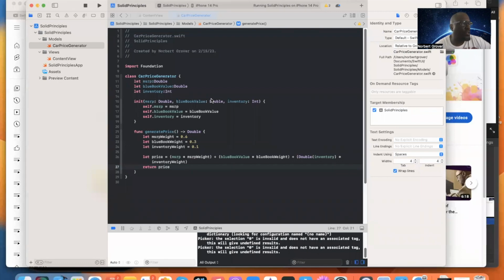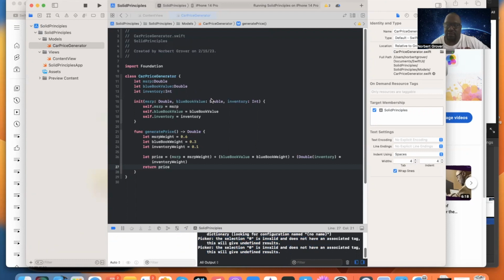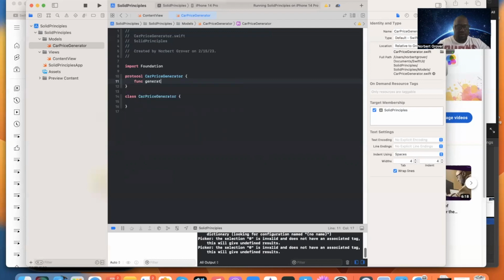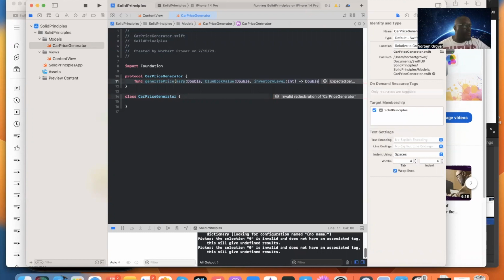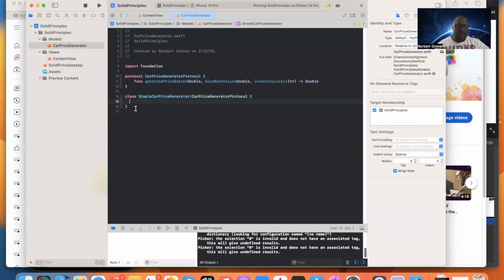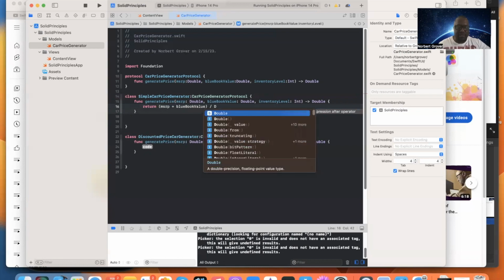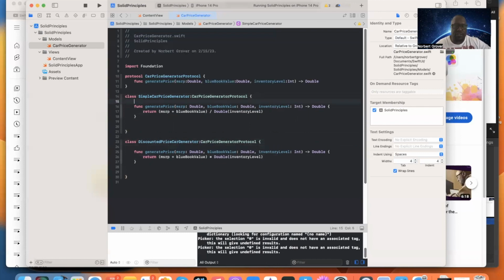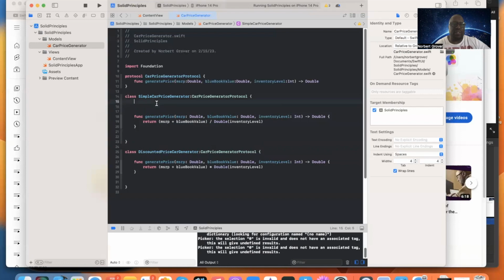Mastering the Open/Close Principle for Clean Code and Scalable Functionality!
Are you tired of writing code that's hard to maintain and extend? Then you won't want to miss this video on mastering the Open/Closed Principle (OCP) for clean code and scalable functionality. In this tutorial, we'll explain what the Open/Closed Principle means in software engineering and how to apply it to your own software design. You'll learn the importance of creating classes and modules that are open for extension but closed for modification, making it easier to add new features without breaking existing functionality. We'll also provide real-world examples and best practices that you can use to write clean, scalable, and maintainable code. From beginners to experts, this video is packed with game-changing tips that will take your software development skills to the next level. Don't miss out on this revolutionary approach to writing high-quality, maintainable code. Watch now and become a software development pro!